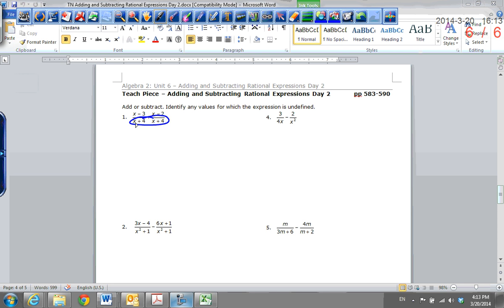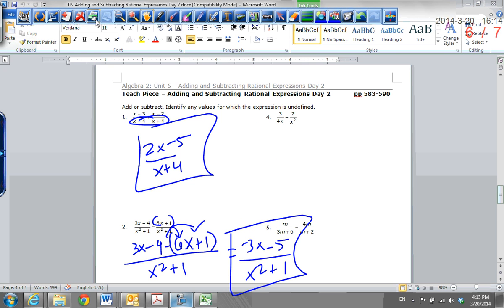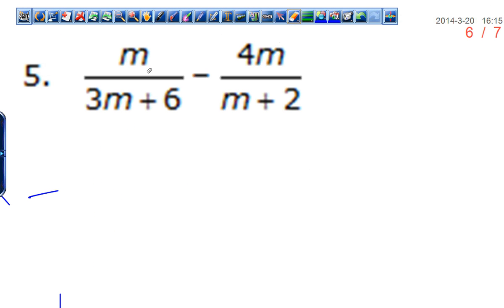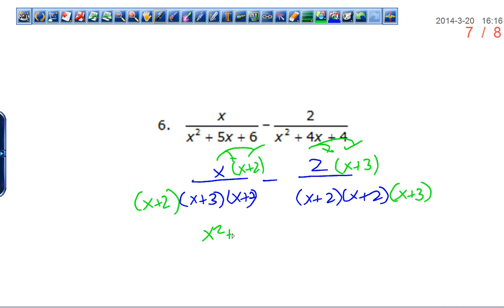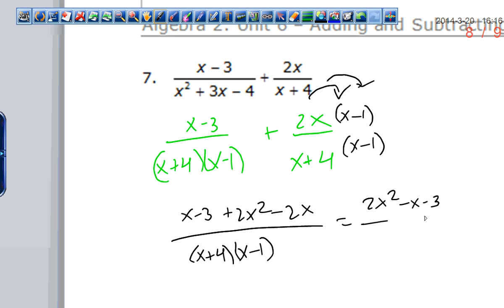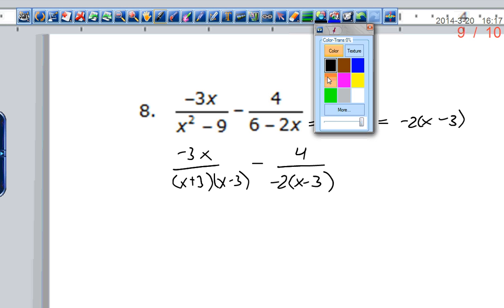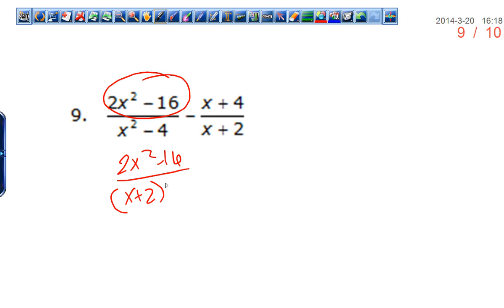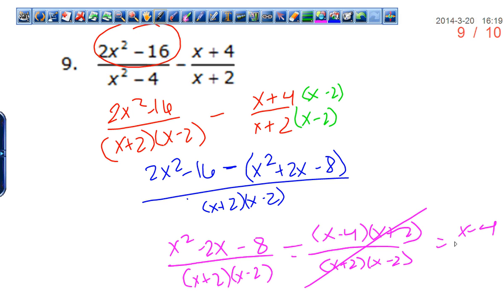Adding & Subtracting Rationals Pre Cal